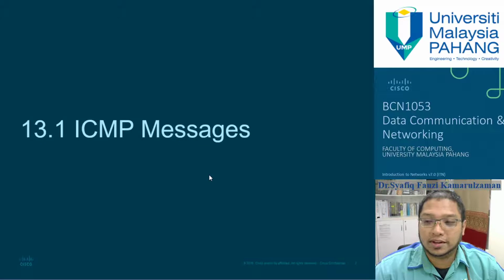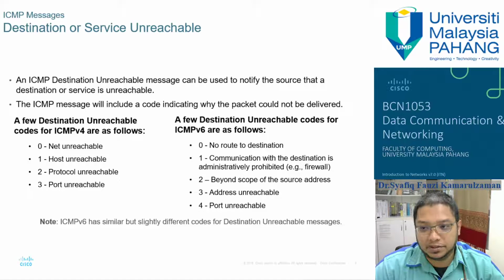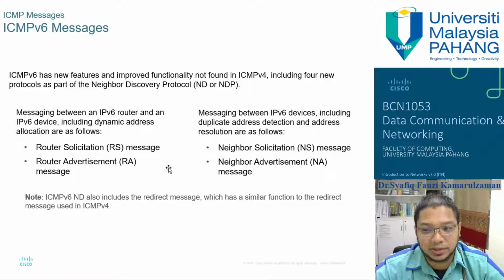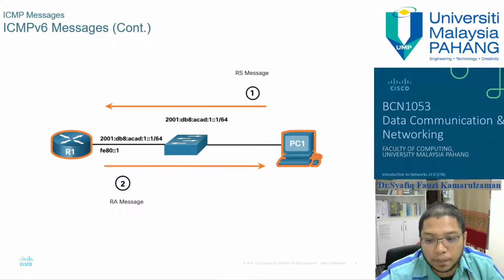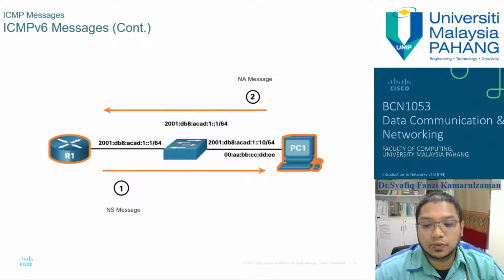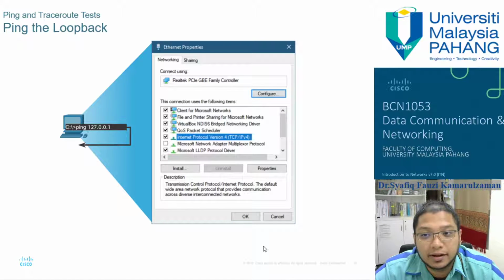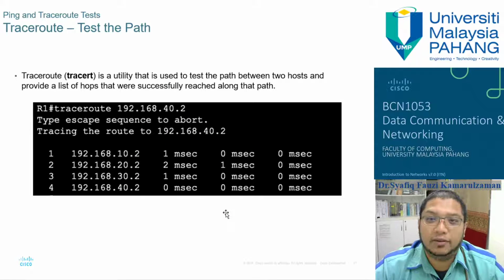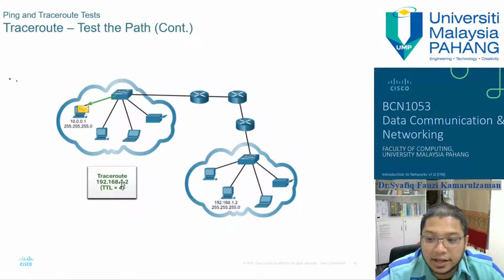BCN1053-Mod13 Data Communication & Networking: ICMP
This video is a lecture for Module 13: ICMP for BCN1053 Data Communication & Networking. You can gain access to more information in our google classroom account.